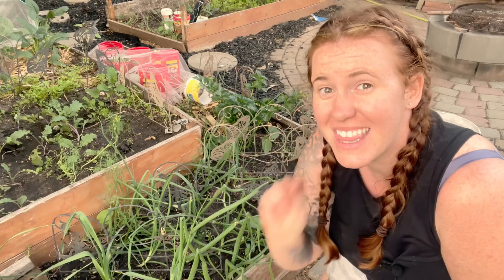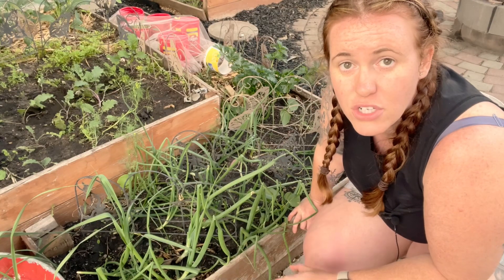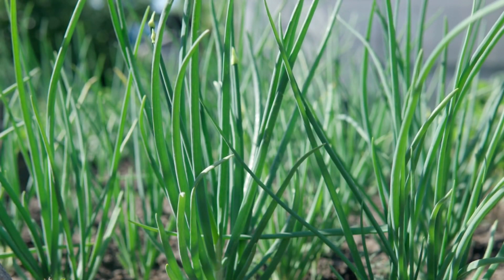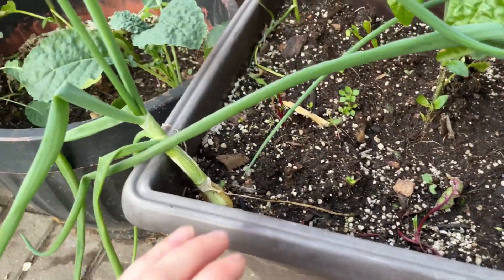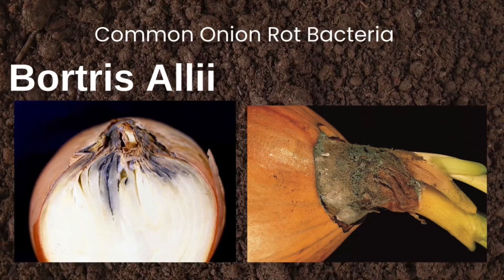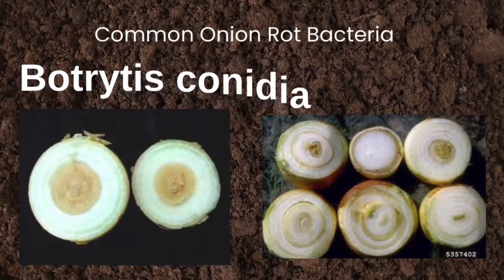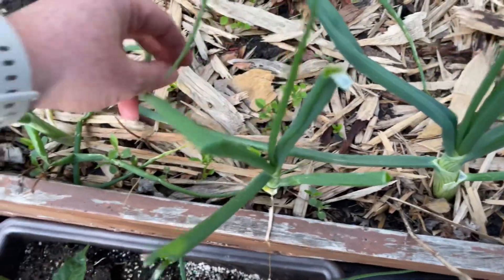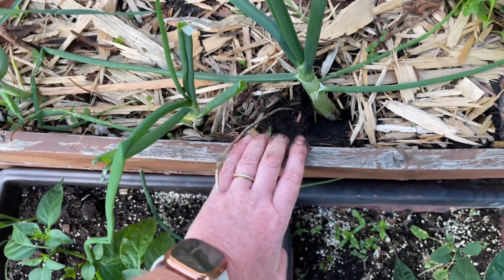Avoiding Onion Diseases That Reduce Storage Time. This One Nutrient Combined With One Technique = ✅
Growing big onions that store well can be difficult. The key here is to rotate crops, fertilize properly, spoon as needed, prevent bolting and pests. This gardening in Canada video goes over exactly what needs to be done to ensure this is possible.

Growing Bigger Onions That Store Well. Fertilizer For Onions, Spooning, Disease Prevention & More.

Paperback Houseplant Planner:
Paperback Garden Planner:
Digital Download Planners